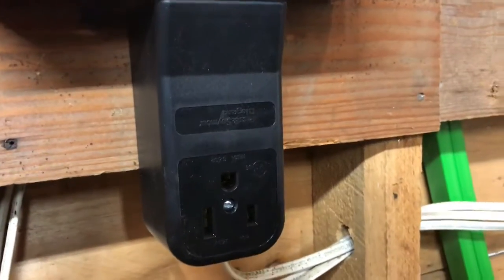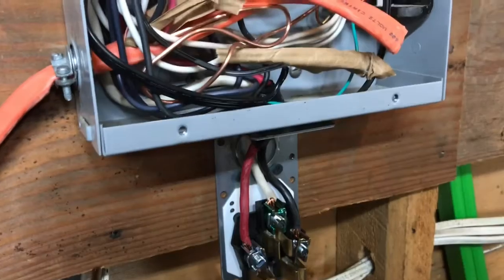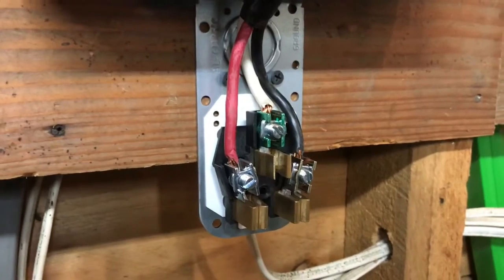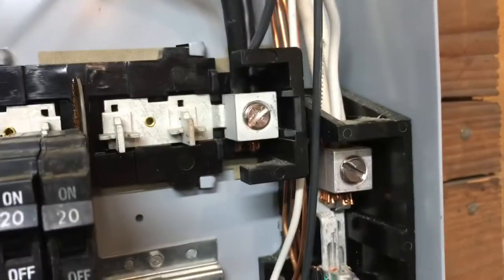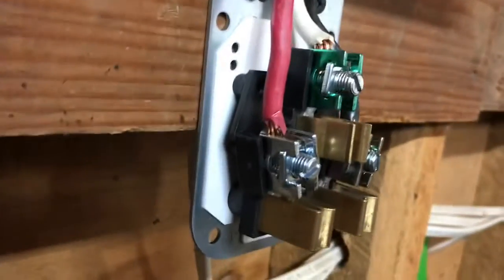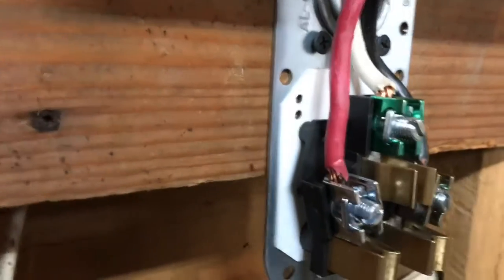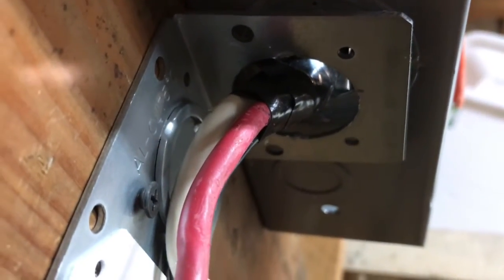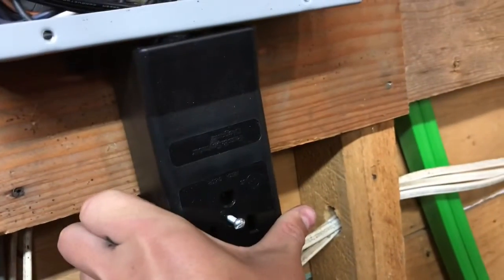220 v outlet installation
Is this video I will show you how to install a 220 v outlet. This outlet is similar to most 3 prong 220v outlets not 4 prong. 4 prong outlets with have 4 wires. Two grounds and two power wires. Not a big difference but could help if that’s why you clicked on the video